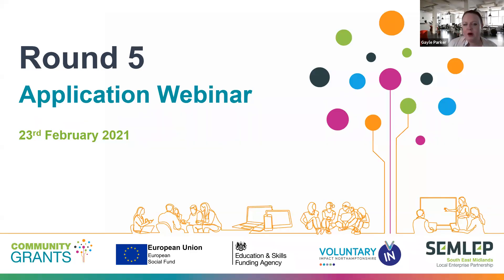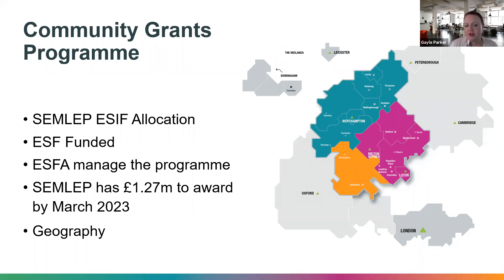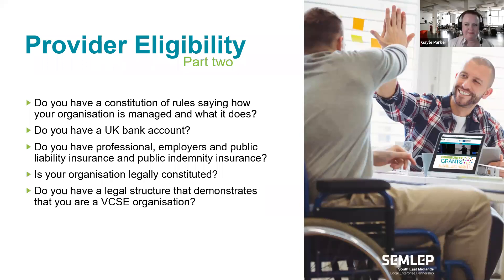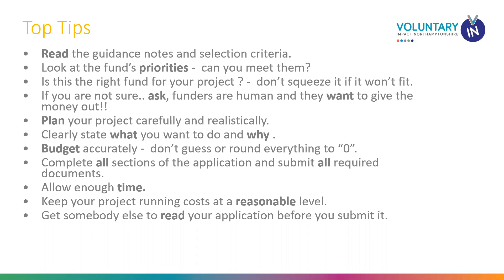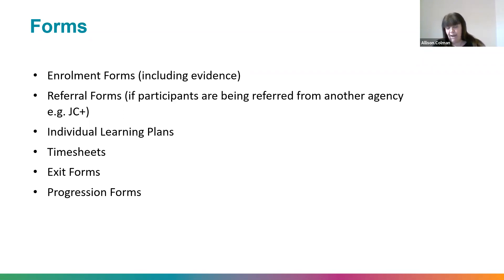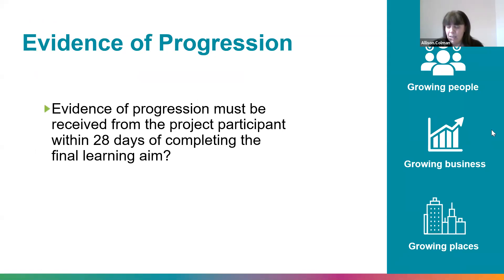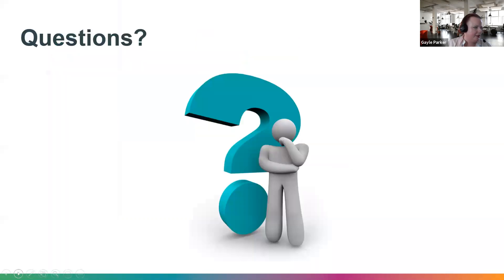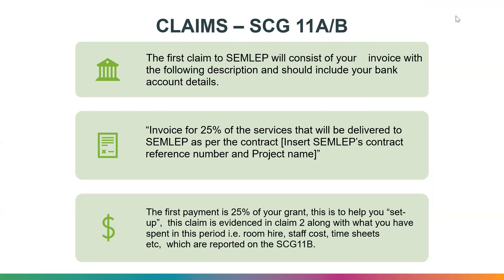Community Grants Information Event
SEMLEP's Community Grants programme is open for applications until 12 March 2021.

This information webinar provides all detailed information on the programme, the eligibility criteria and application processes.

If your thinking about applying for the programme, we strongly recommend watching this webinar first.

For more information on the programme, or to start your application,